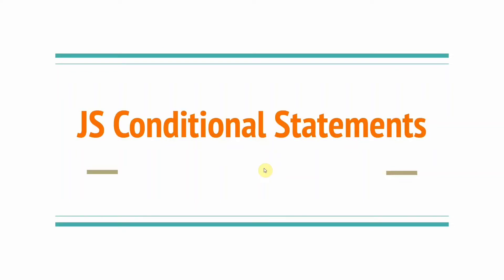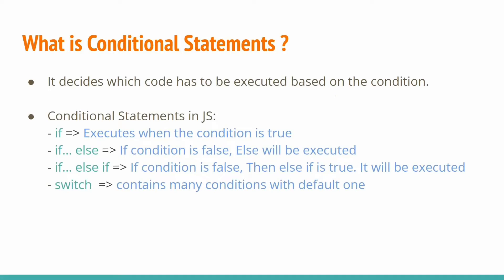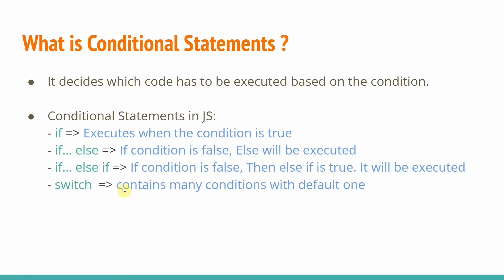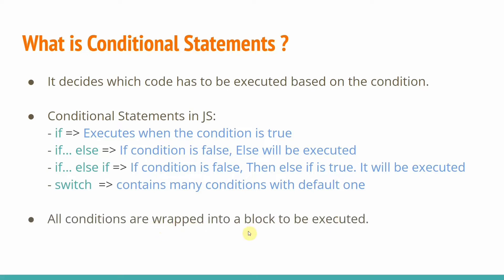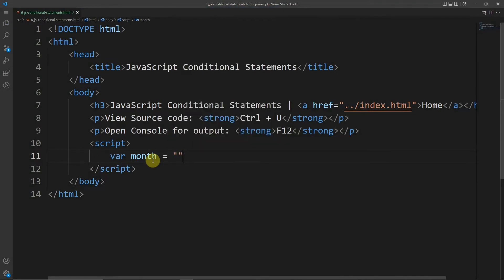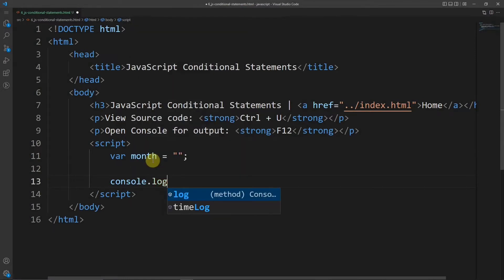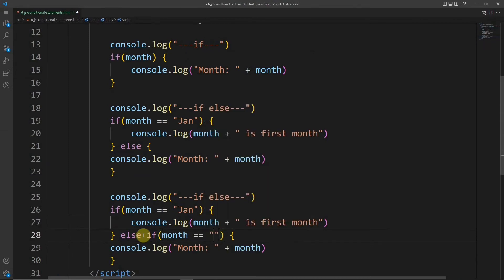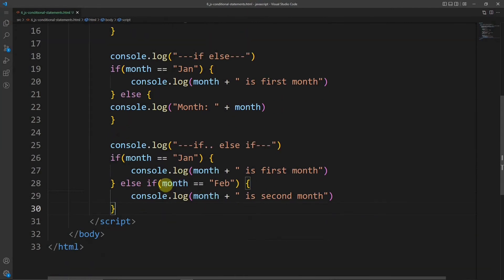Conditional Statements in JavaScript (Tamil) | Web Development Course | Coding Awareness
What is Conditional Statements in JavaScript?

How to use conditional statement ?

JavaScript in Tamil